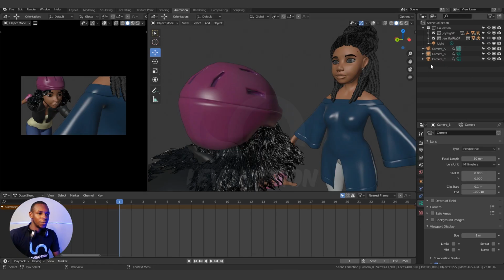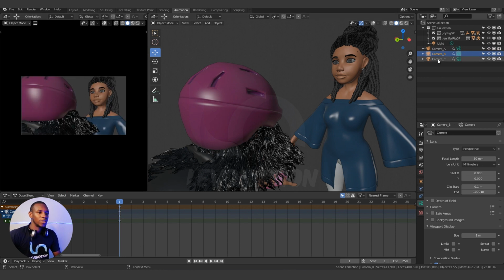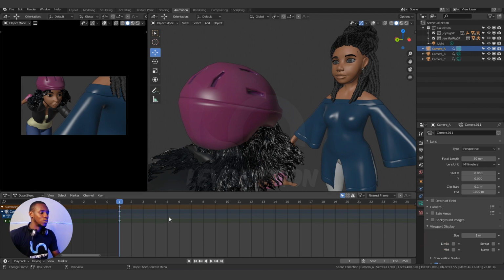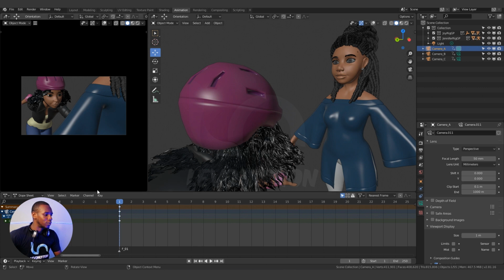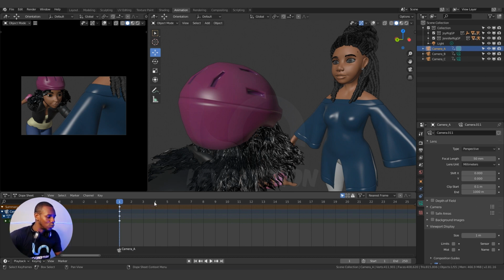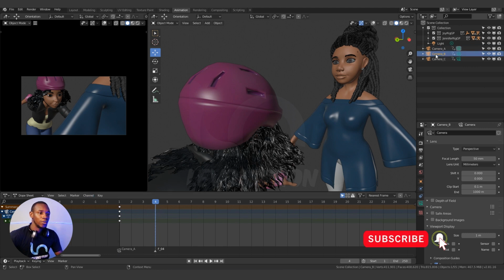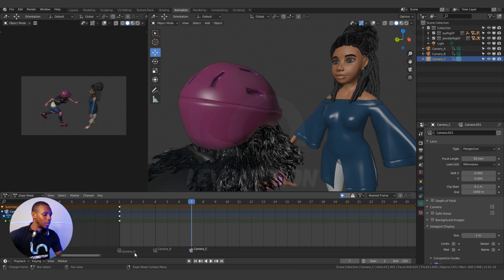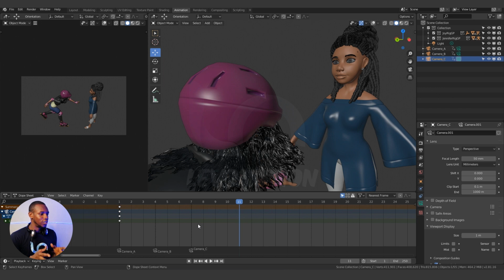How To Switch Between Cameras on the Timeline in Blender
Learn how to create a multi-camera sequence and "keyframe" camera switch in Blender 2.8. Switch between cameras to create camera cuts on the timeline with markers. Also works in blender 2.9.

Watch each episode of How To Tutorials and get quick solutions to common challenges faced by artists during project execution. Each episode focuses on one point at a time. Hence, the episodes are easy to follow along and replicate by both beginners and standard users. “Keyboard Shortcut” Pop-Ups are also included.

How To Switch Between  Cameras in the Timeline for animation - Blender 2.81